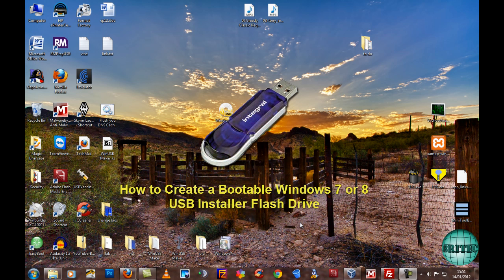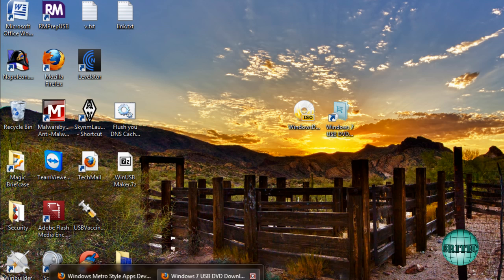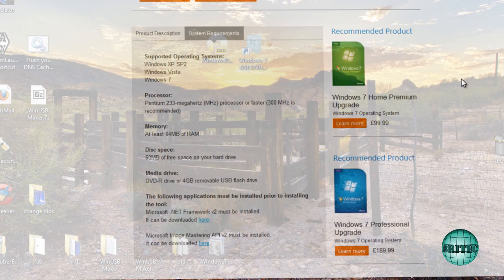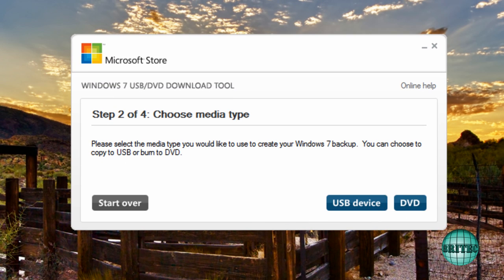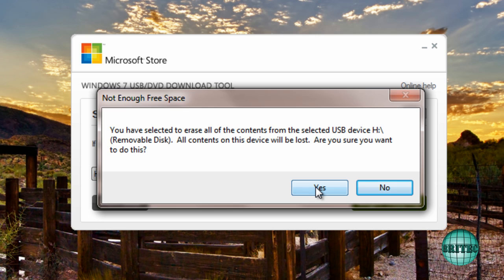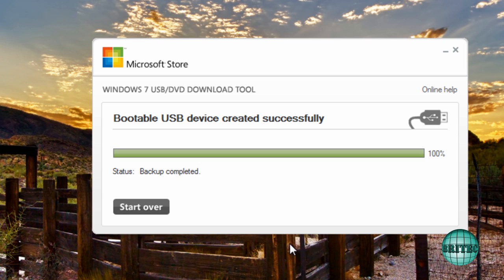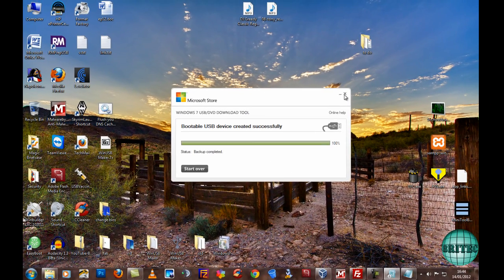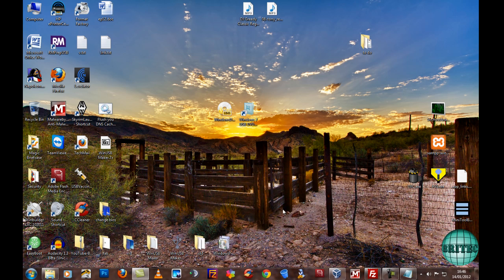Create A Bootable Windows 8 USB Installer Flash Drive by Britec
Use the Windows 7 USB/DVD Download Tool to easily create a bootable copy of your Windows 7 ISO file on a USB flash drive or a DVD to directly install Windows 7 on your computer.

The Windows 8 Developer Preview is a pre-beta version of Windows 8 for developers. These downloads include prerelease software that may change without notice. The software is provided as is, and you bear the risk of using it. It may not be stable, operate correctly or work the way the final version of the software will. It should not be used in a production environment. The features and functionality in the prerelease software may not appear in the final version. Some product features and functionality may require advanced or additional hardware, or installation of other software. netbook.